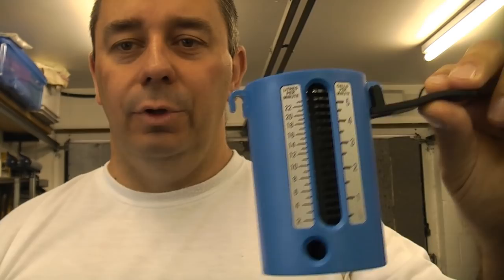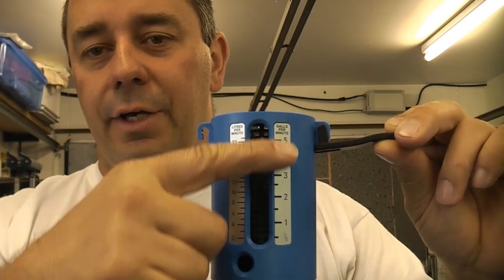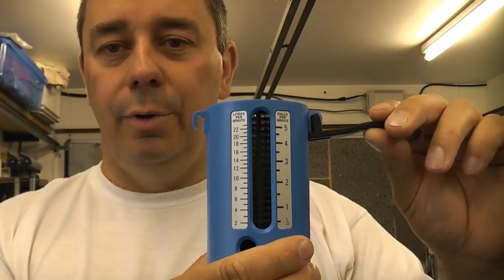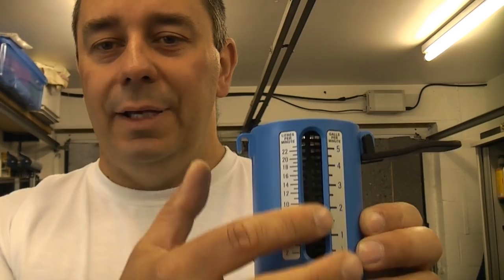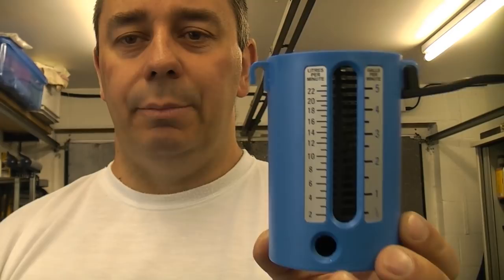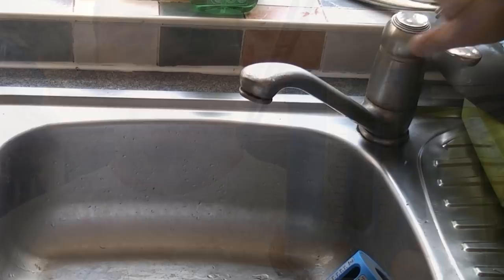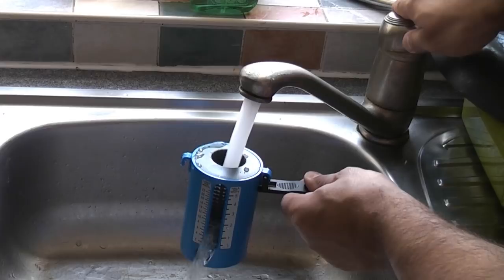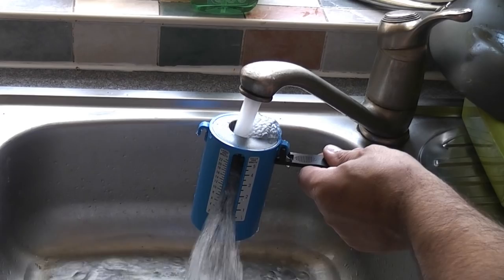How to measure water flow | Weir cup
It's useful if you can measure the flow of water, this can be measured in litres per minute or gallons per minute. Here we use a Weir cup to measure the water flow rate. If you do not have a weir cup you can use a container with a scale on it to measure how much water has flowed into it in a set period of time but the weir cup is much more convenient.